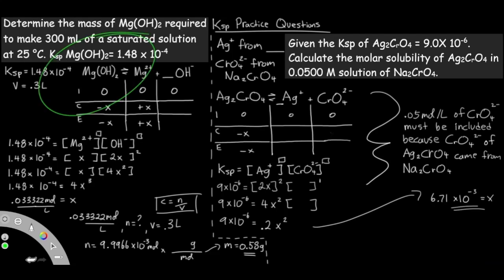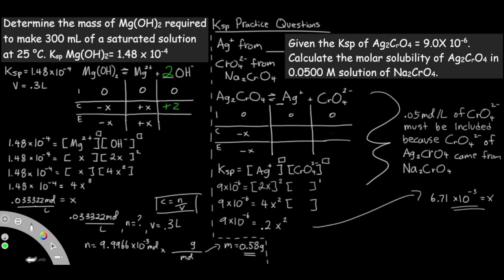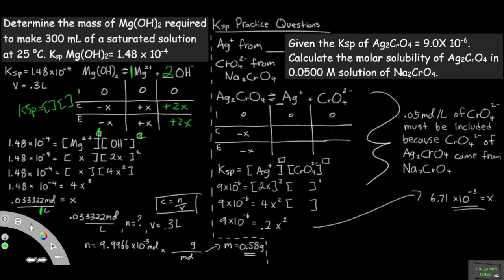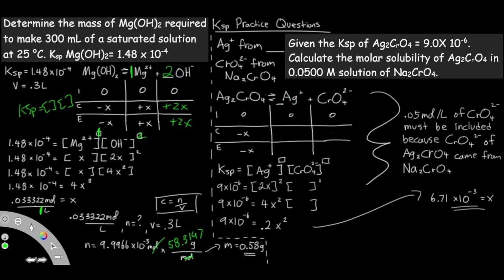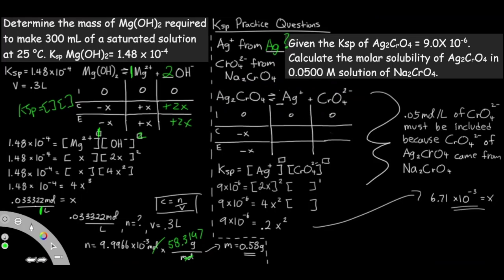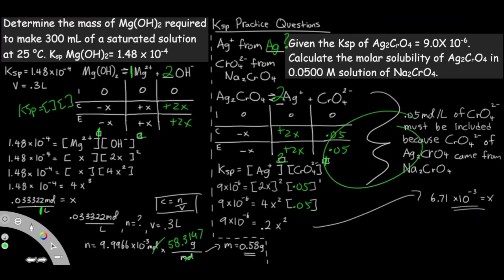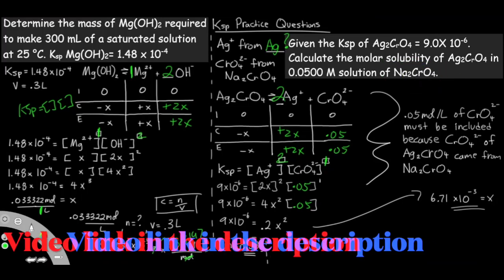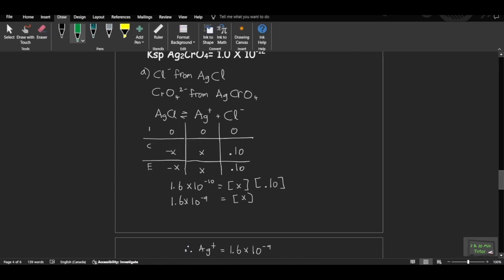Ksp Practice Questions (2 Min) - Ksp, Qsp, molar solubility, saturation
This video entails a review of Ksp, the solubility product constant and the Qsp, the standard to compare against the Ksp in determining precipitate formation. Below are the links to those videos. This video consists of questions to help check for comprehension.

[2&20minutetutor]
[2and20mintutor]
[2and20minute tutor]